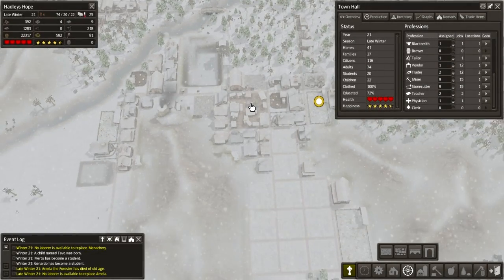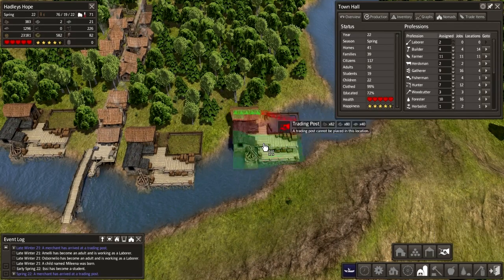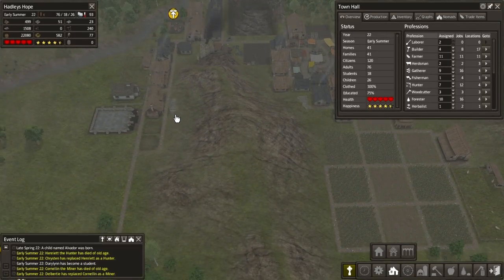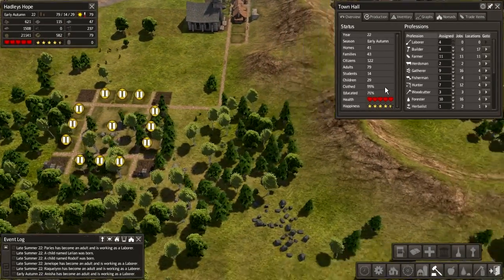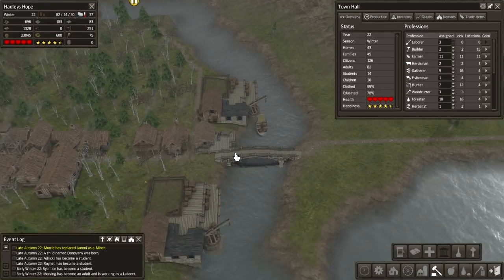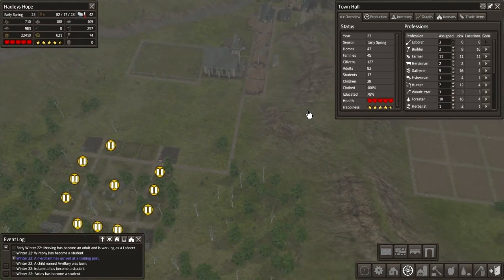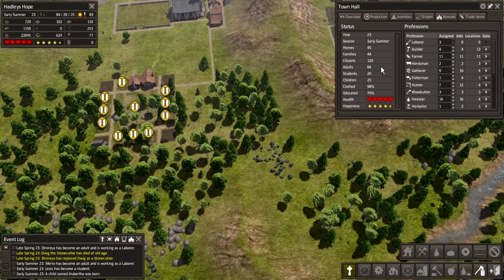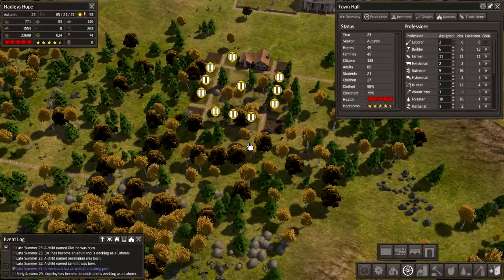Ecky Plays Banished | 12 | Chapel